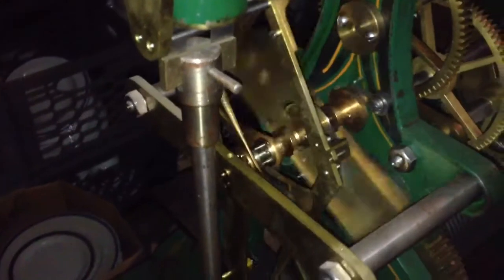Biltmore Estate E. Howard Tower clock in North Carolina.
1890's E. Howard #1 Tower clock, Time only, that is located in NC.  It was having some issues so I was called to make the needed repairs. I really just needed to be serviced as it is tucked away.
It is a rare example of an E. Howard in the fact that it has a gravity escapement and that it is still hand wound.  It is in great overall shape and functions nicely.  It also has the ability to run slave clocks as you see the contacts mounted to the escape arbor.
I am proud to be the caretaker of such a magnificent clock.